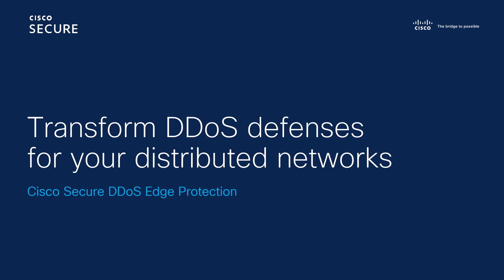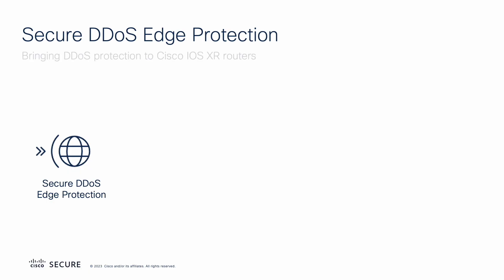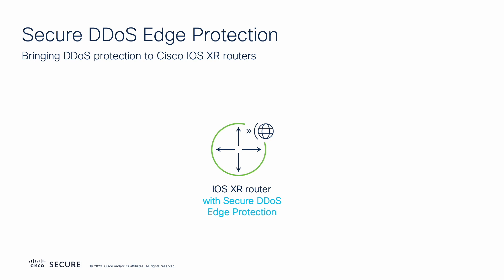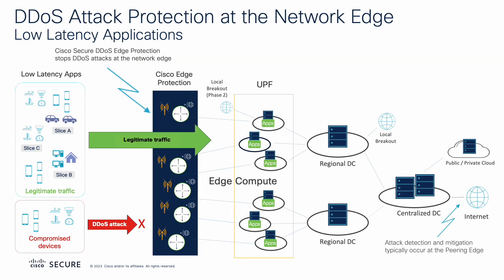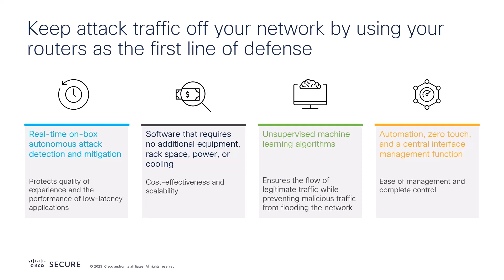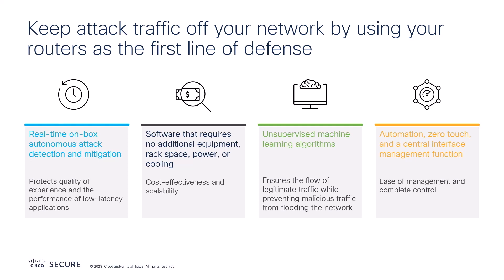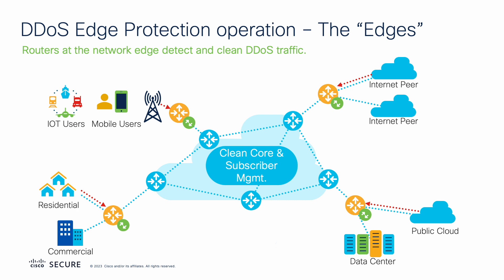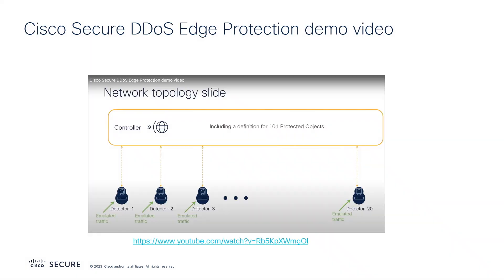Cisco Secure DDoS Edge Protection | Intro to Cloud-Scale Threat Mitigation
In this Cisco Tech Talk, we introduce Cisco Secure DDoS Edge Protection—our solution for defending against volumetric and application-layer DDoS attacks at the edge of your network. Learn how Cisco uses real-time telemetry, analytics, and global intelligence to keep critical services online.

What you’ll learn in this video:
  – How DDoS Edge Protection works at scale
  – Detection and mitigation techniques for modern attack types
  – How to deploy and monitor Cisco Secure DDoS solutions

DDoS protection is a critical part of maintaining uptime in hybrid and cloud-first environments. This video introduces Cisco’s high-performance defense architecture.